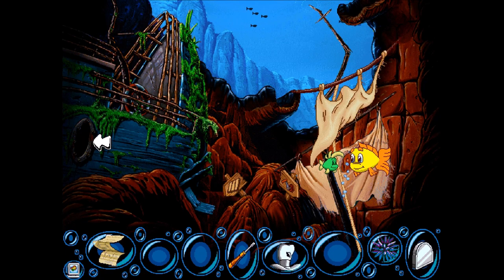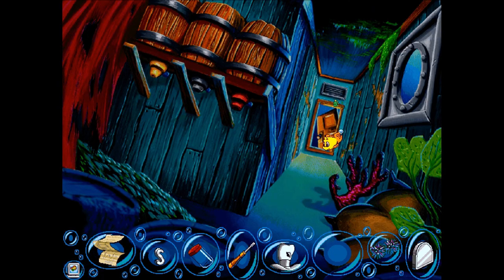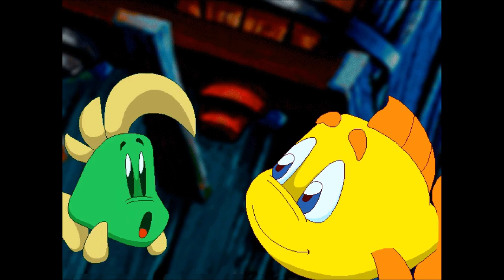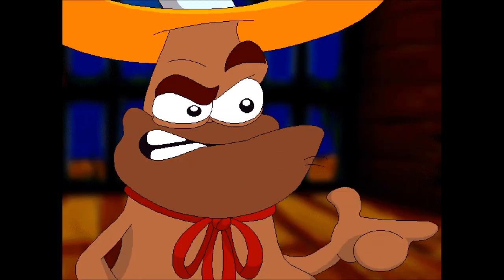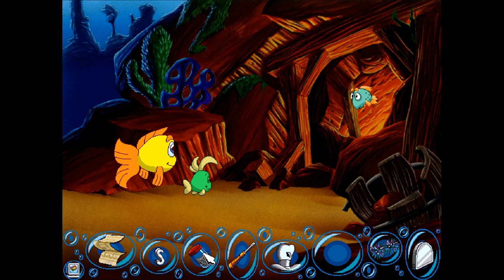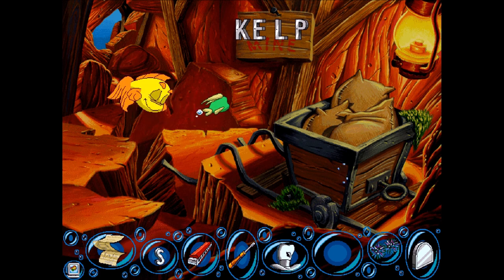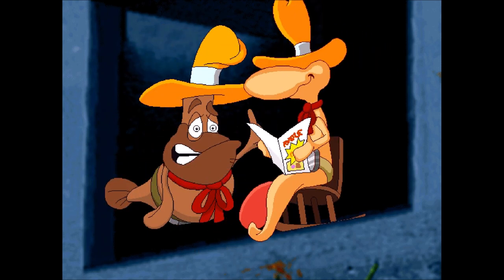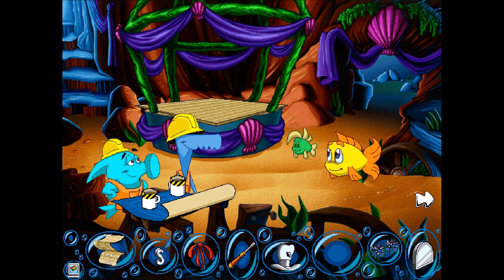Freddi Fish 4: The Case of the Hogfish Rustlers of Briny Gulch (Part 4): The Belt and Bow Tie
Part 4 of 6, of a walkthrough for Freddi Fish 4. Freddi and Luther enter a sunken boat to get the letter "S". The letter "S" is used with the metal to make a belt buckle. Some pepper is in the sunken boat. The pepper is used on the blowfish, to gain access to a cave with a harmonica. Freddi gives the harmonica to Slim, for a bow tie. She also dyes her ten gallon hat the correct color, at the soda saloon. Now her rustler disguise is complete!